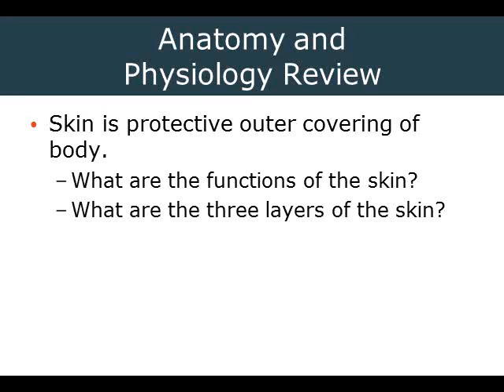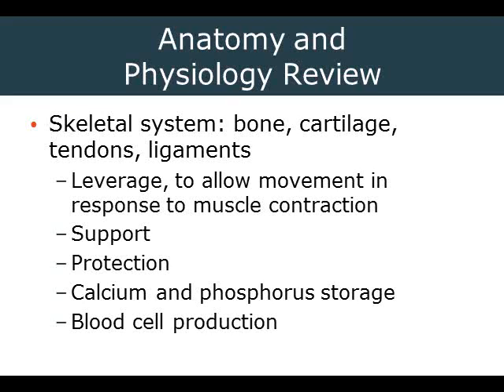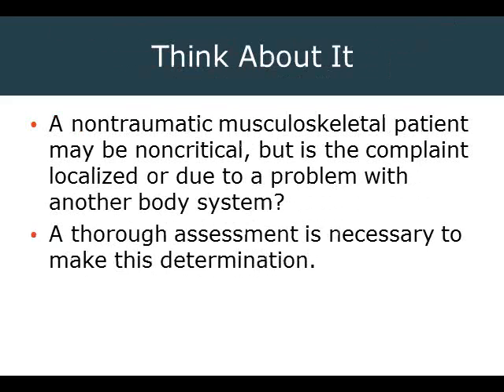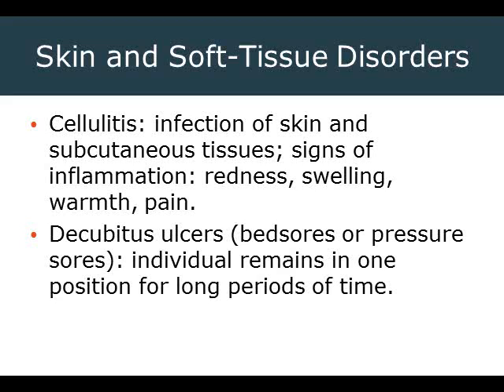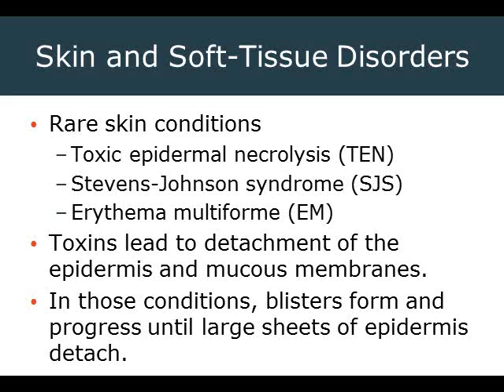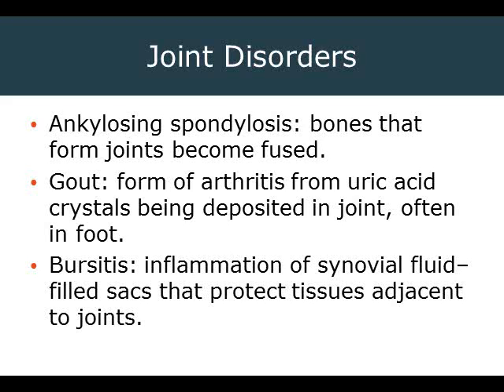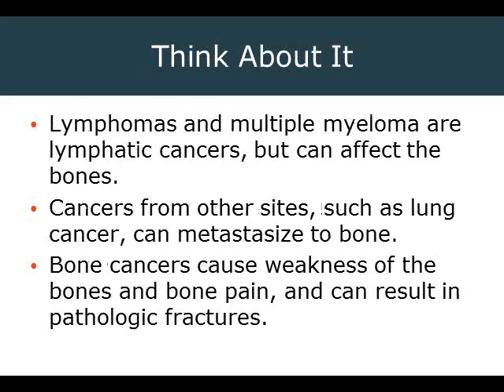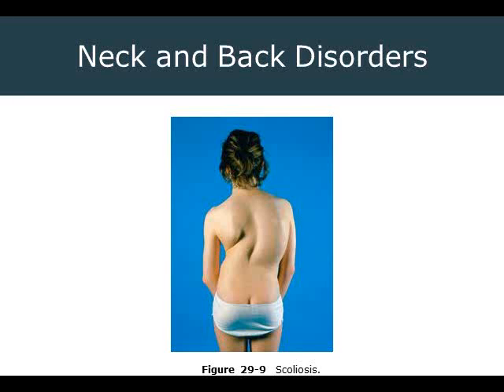2014 02 02 18 01 AEMT Ch 29